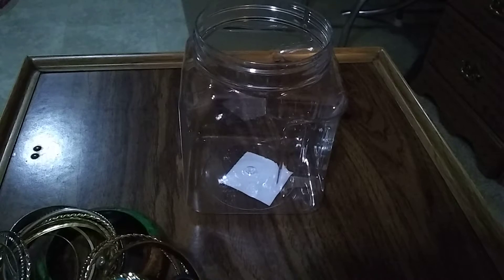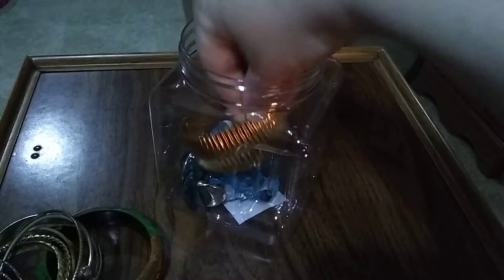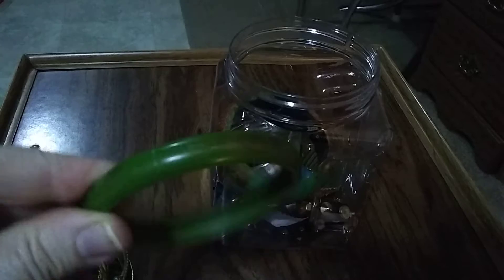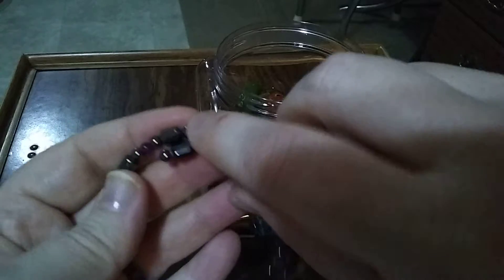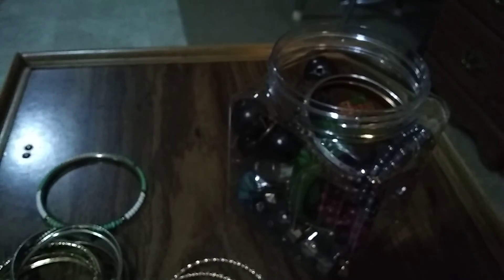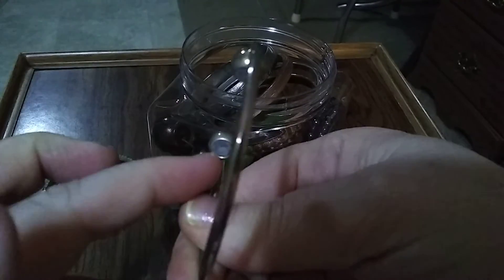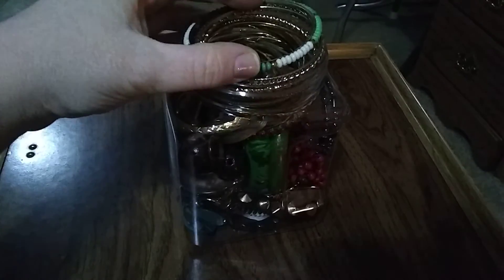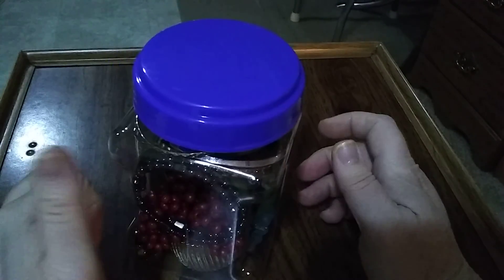(SOLD) EVERYTHING BRACELETS SALE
For more sale videos.

I will need your email in order to invoice.